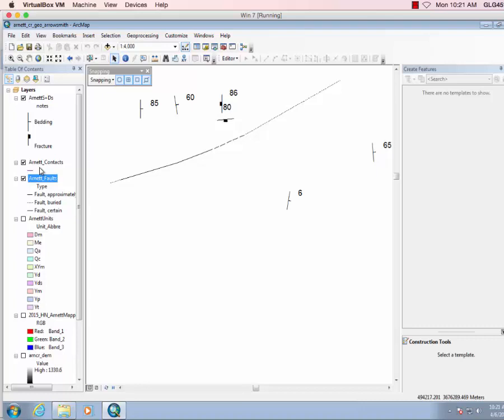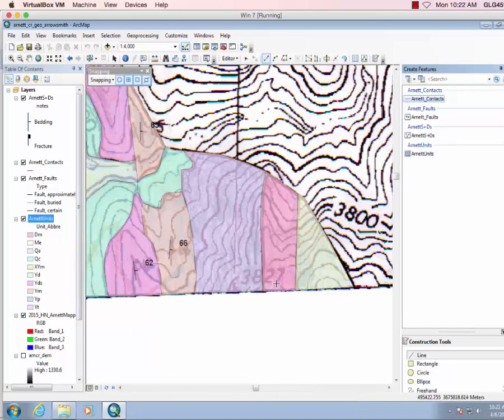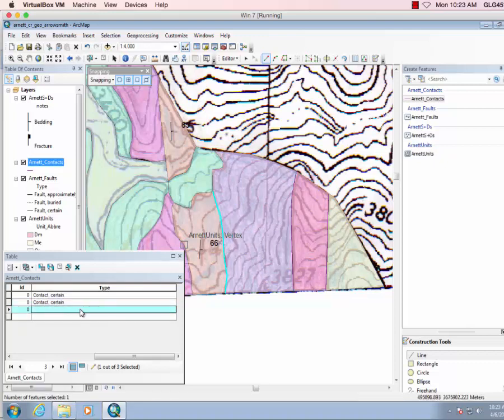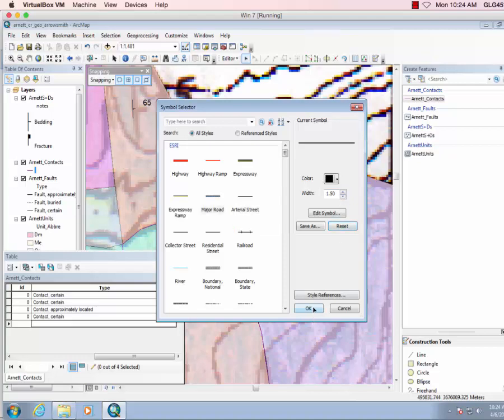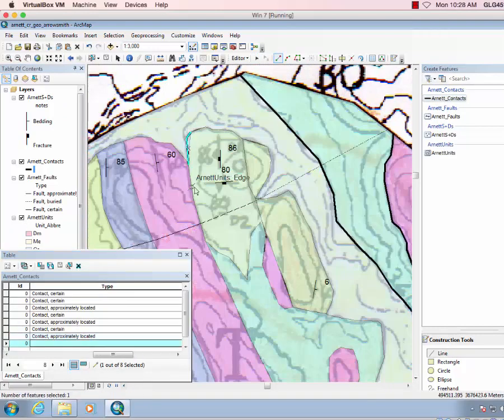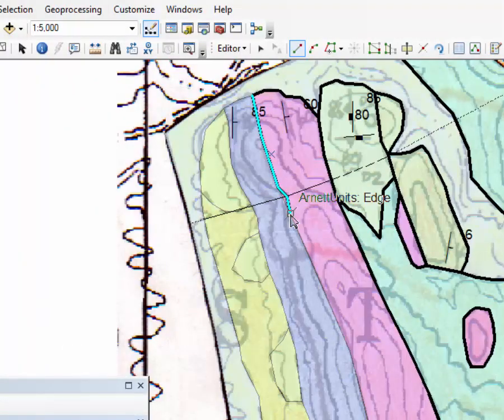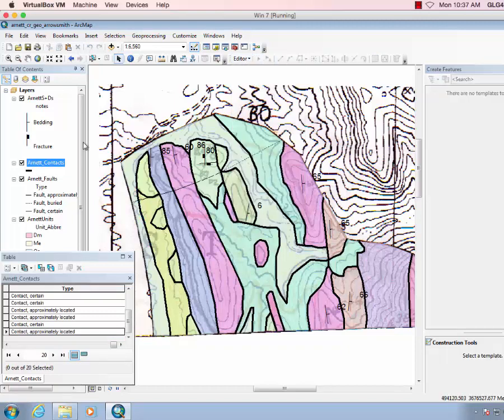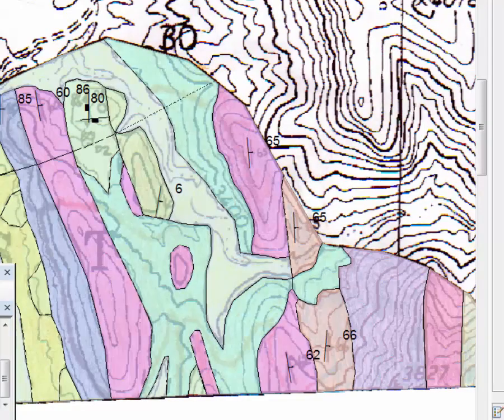Geologic Map Compilation 6: Contacts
Digitizing the geologic contacts on the map. This is for the GLG451 Arnett Creek final mapping project.